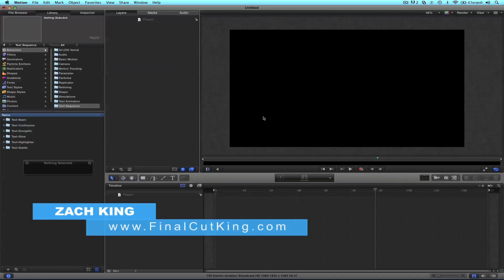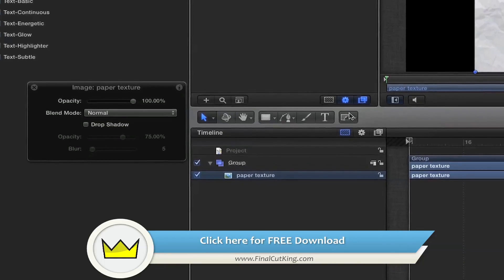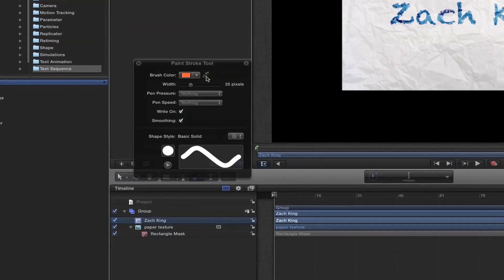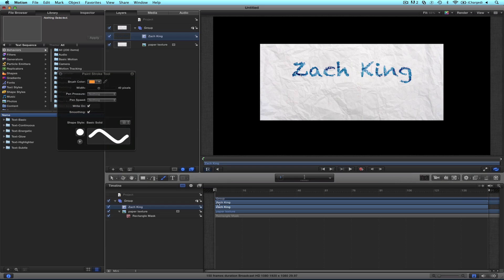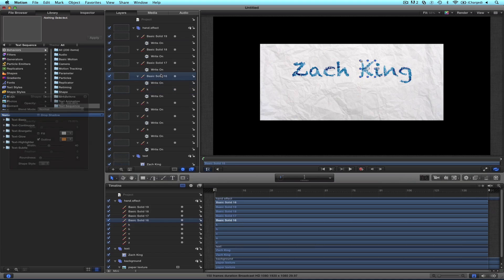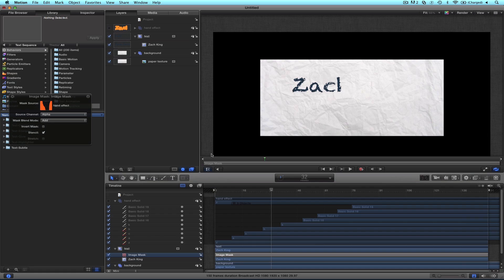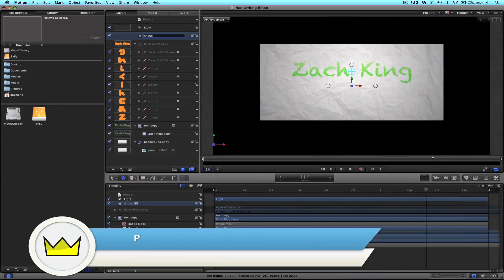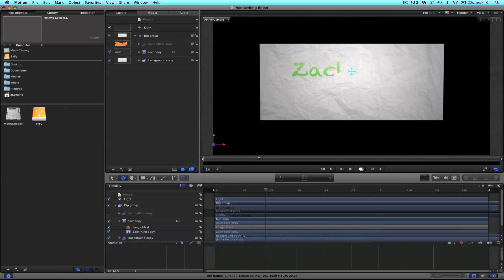Handwriting Effect - Motion 5 Tutorial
Learn how to create the animated Handwriting Effect (Animating a Signature) in Apple's Motion 5 software. This tutorial is also applicable to anyone using Motion 4.

Got questions or a new idea for a tutorial. Head over to my facebook and twitter pages.